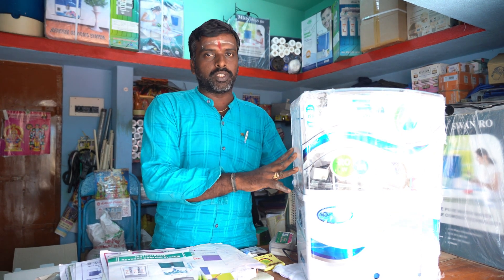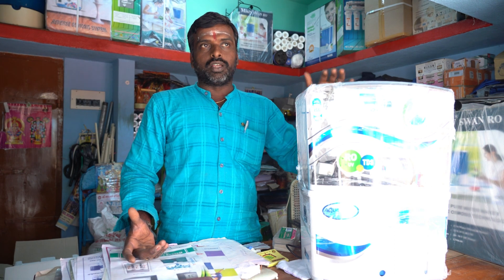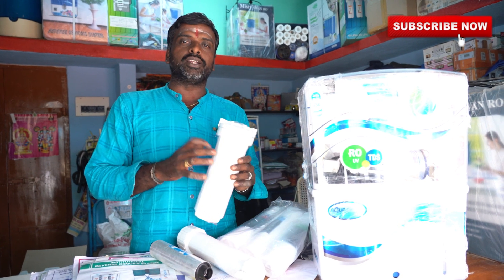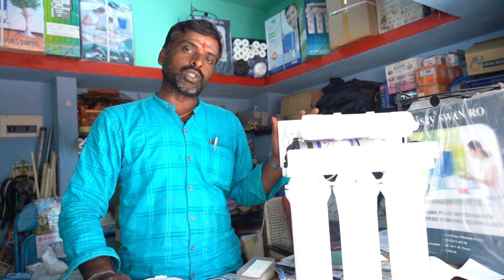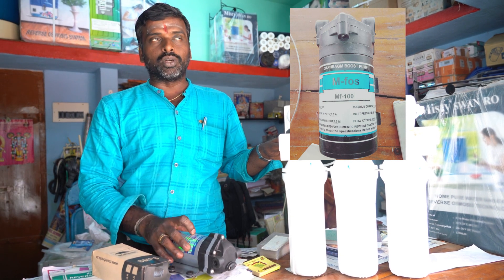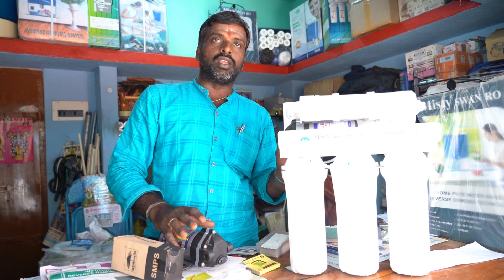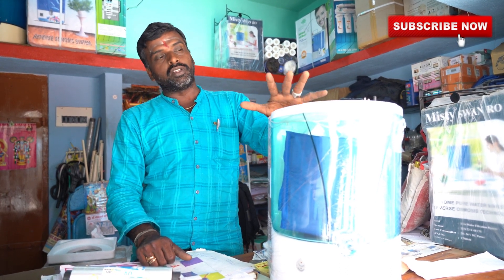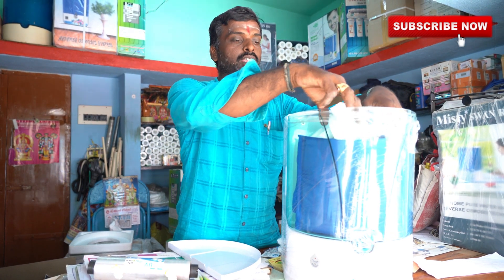How to select the best water purifier for your home? in tamil\ RO system service..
types of water purifier?  function of water purifier in tamil